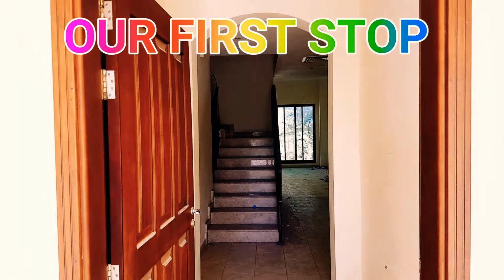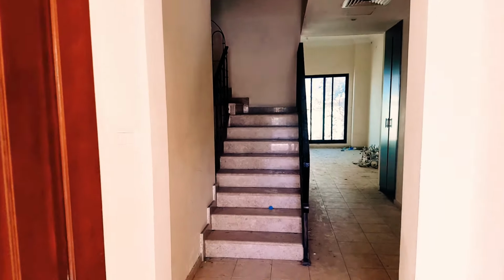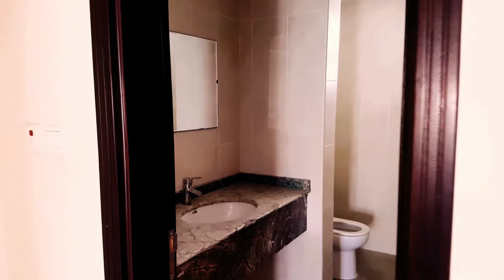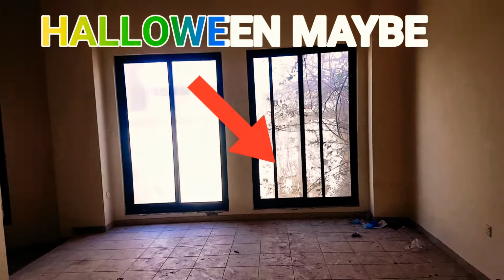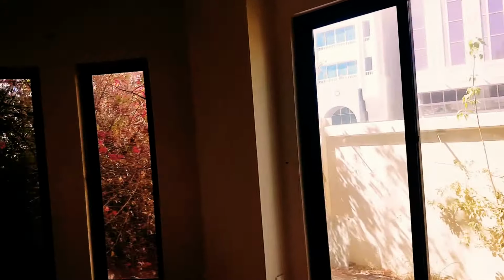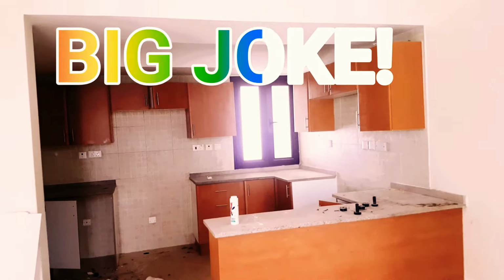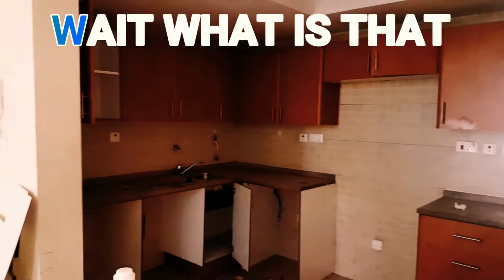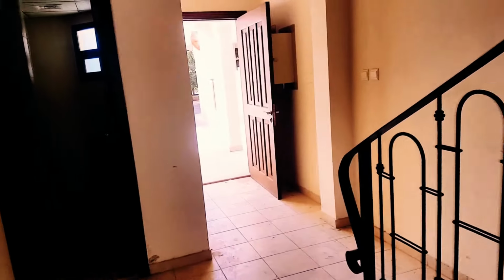WE FINALLY FOUND OUR NEW HOUSE**ABU DHABI**UAE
After the two days hustle of looking for a house, we finally found an amazing place to call home.